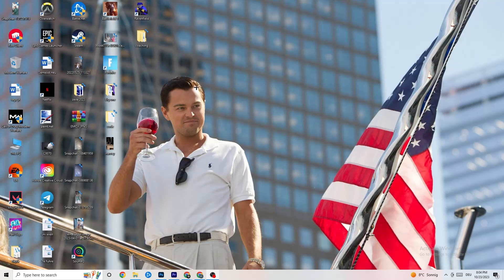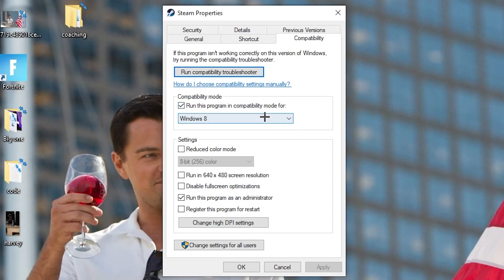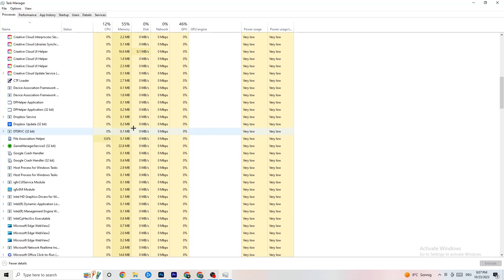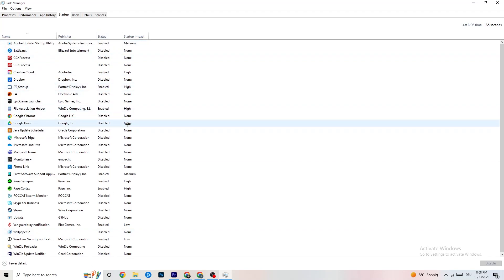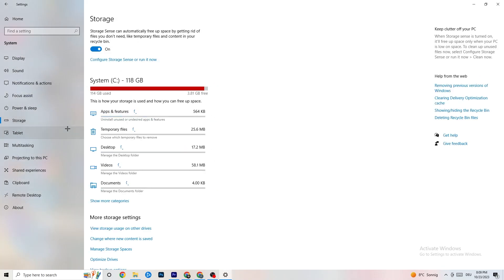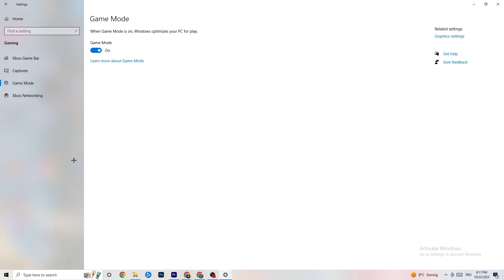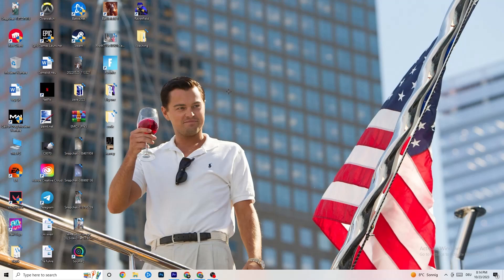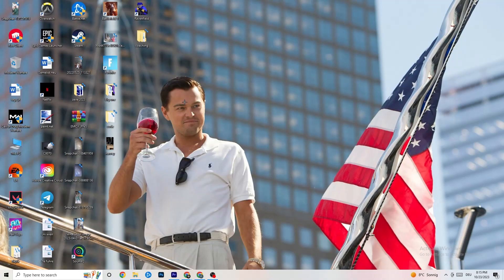How To Fix Oxygen not Included Crashing! (100% FIX)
How to fix Oxygen not Included crash on PC,
Oxygen not Included crash, Oxygen not Included crash fix,